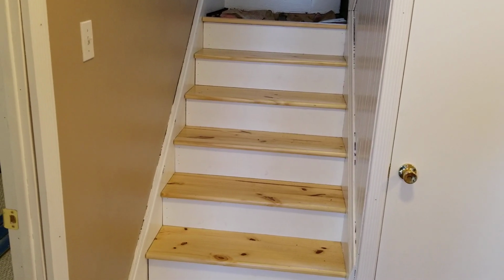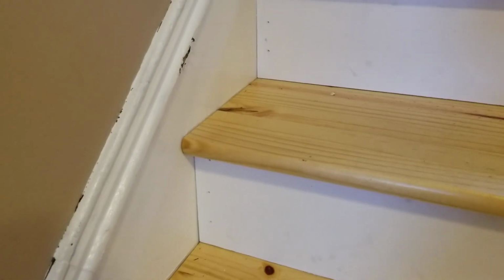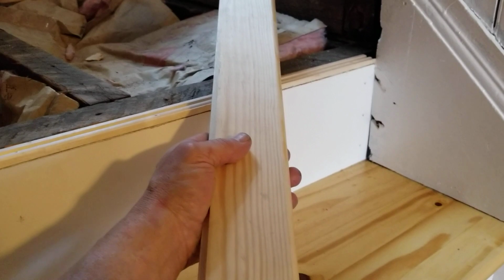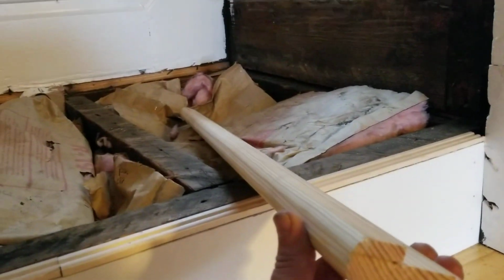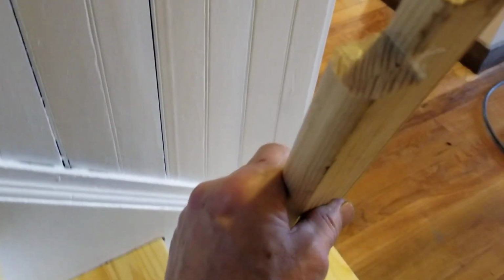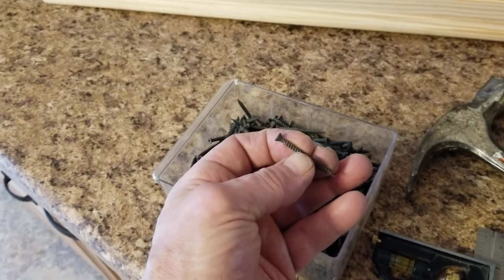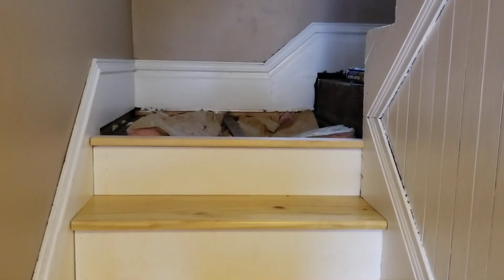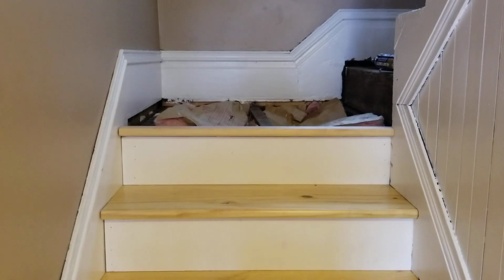Let's rebuild a staircase Episode 6